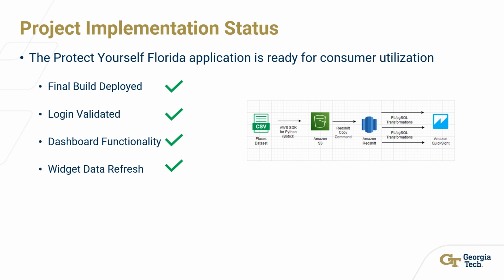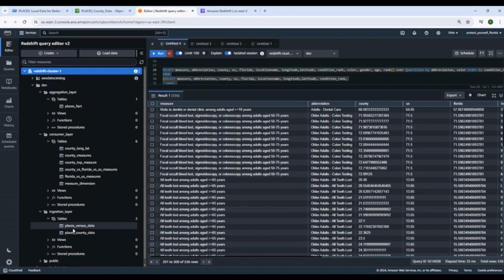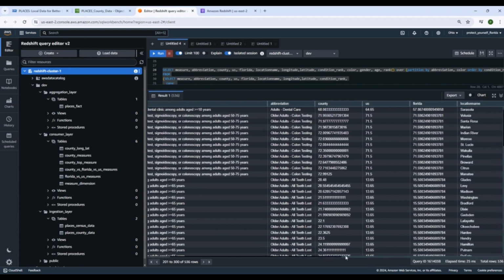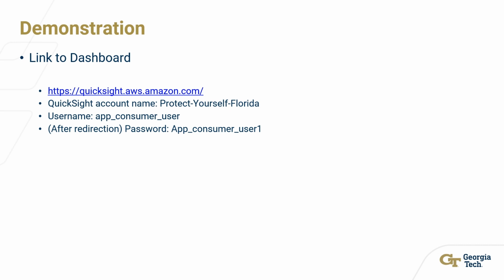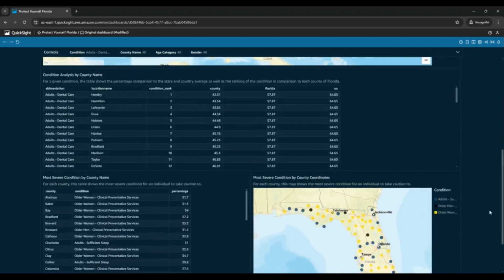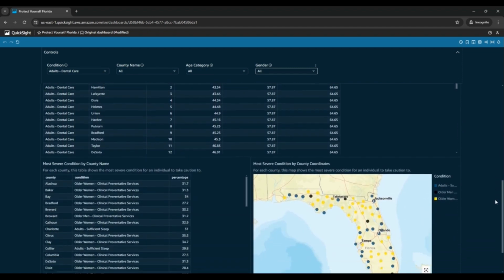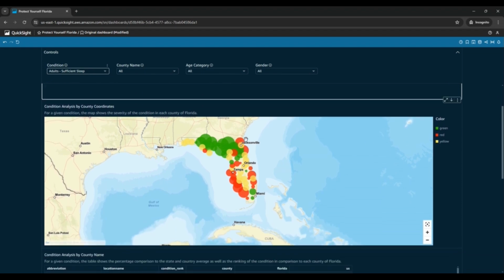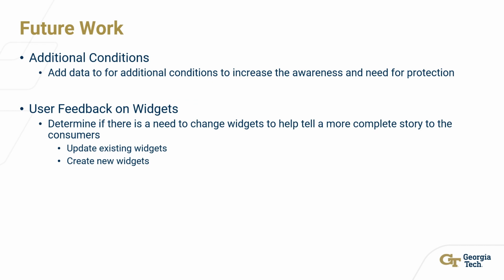CS-6440 Practicum Sprint #6 - Final Delivery: Video Presentation